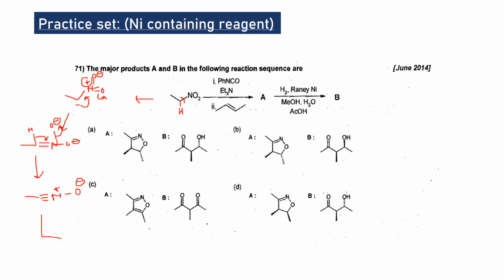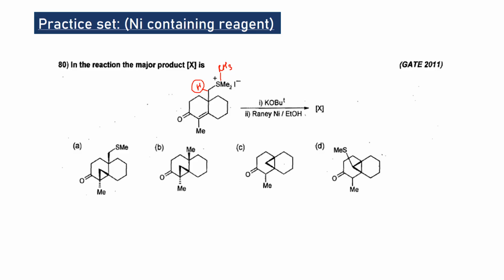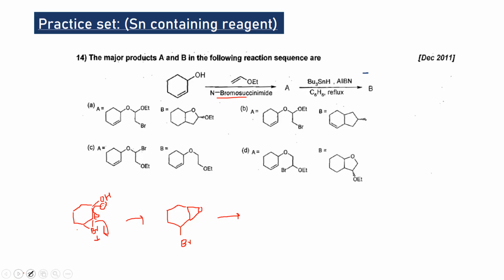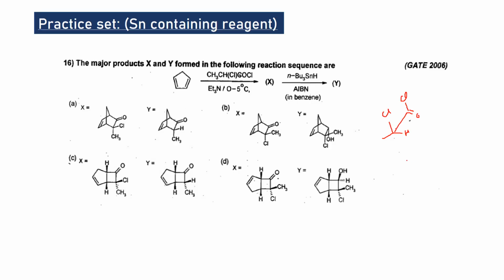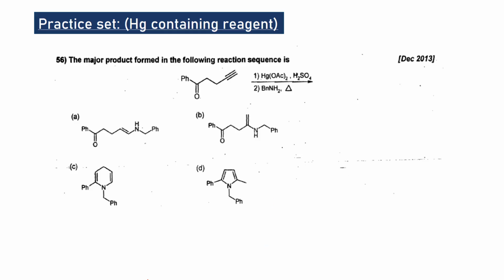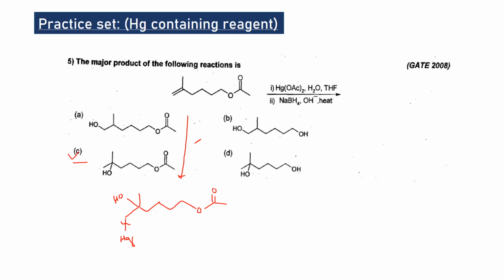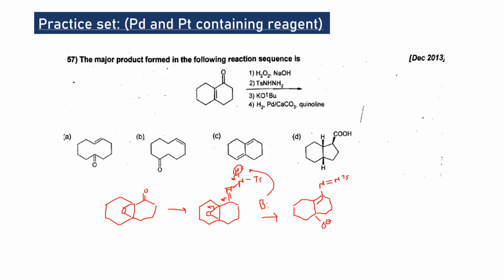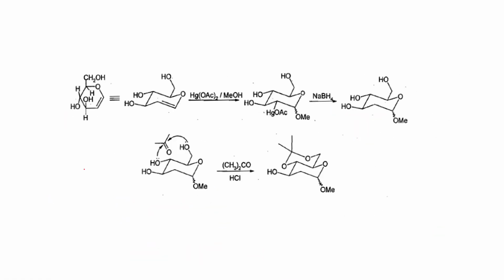Week 11- Reagents in Organic Synthesis, noc25-CY54, 2025